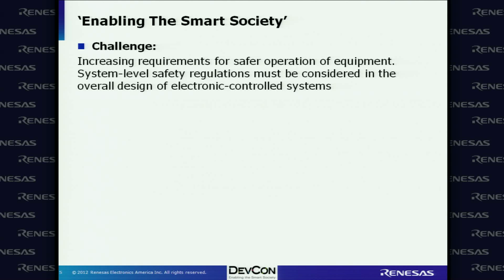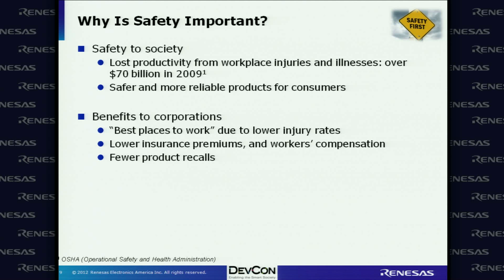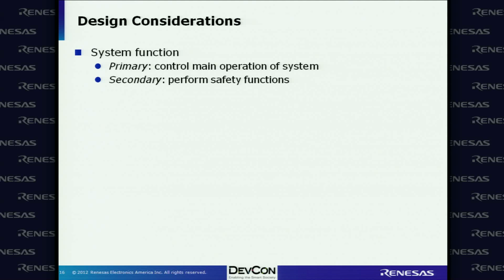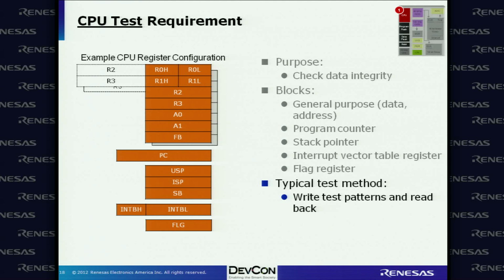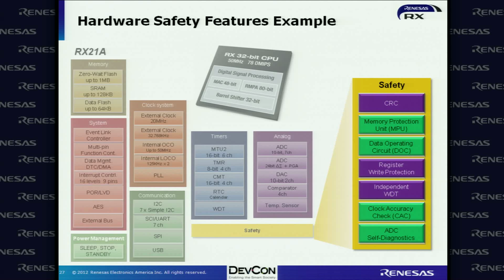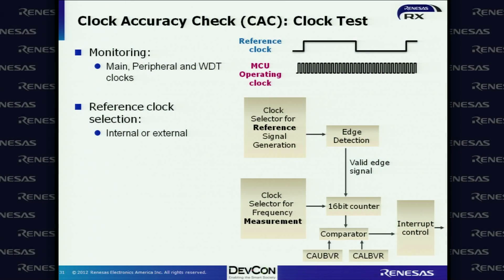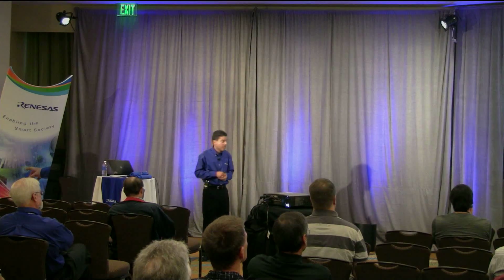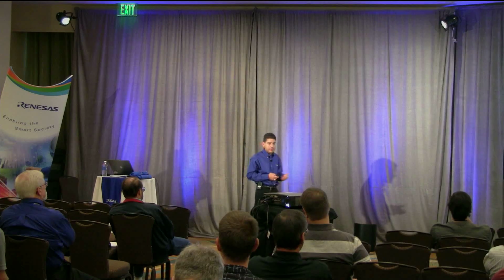CC02B: Microcontrollers Enabling Safer Designs -- Nelson Quintana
This course reviews typical system-level requirements related to safety standards such as IEC/UL 60730 ("Appliances"), IEC 61508 ("Industrial"), and IEC 60601 ("Medical").  It identifies key design considerations for the electronic-controlled subsystems, and provides recommendations to address key requirements by utilizing the integration and flexibility of microcontroller-based solutions.